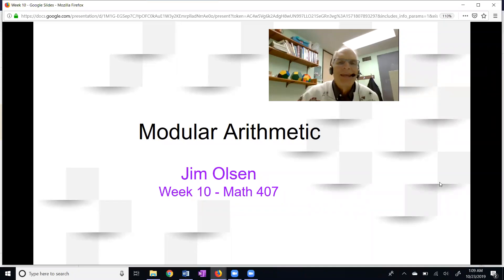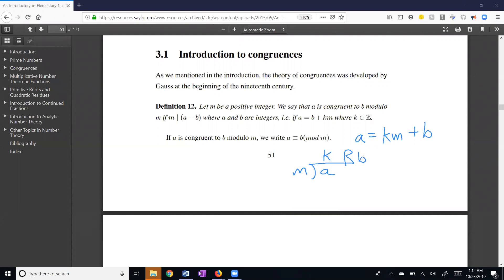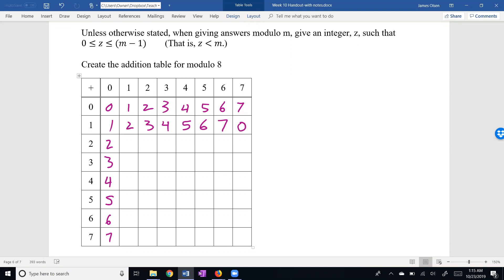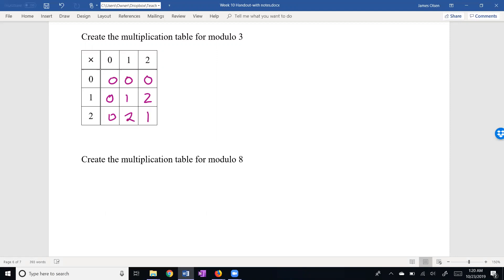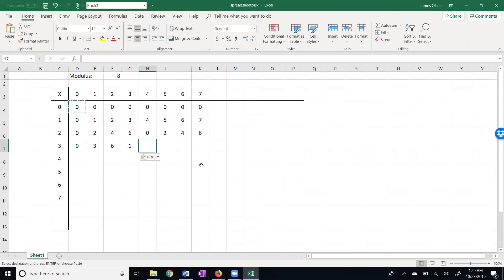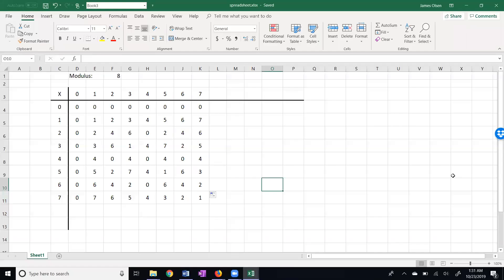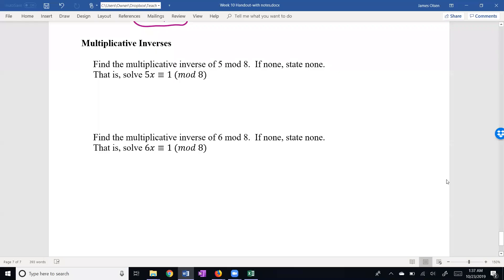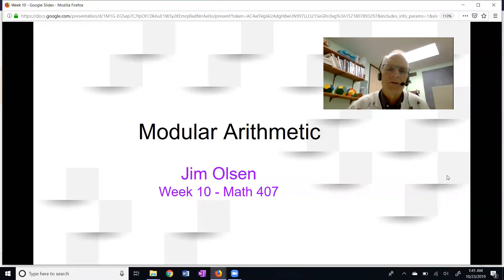Modular Arithmetic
Understanding addition and subtraction modulo m.
a ≡ b (mod m)
I do a couple addition and multiplication tables mod m.